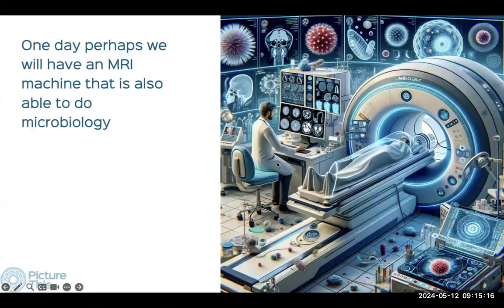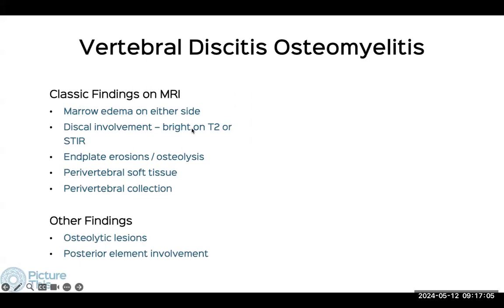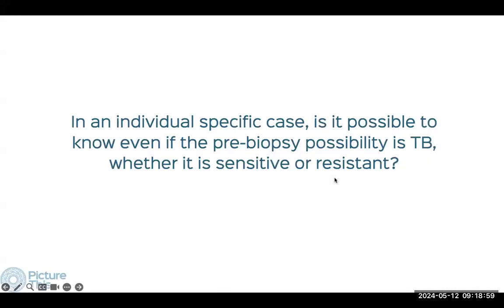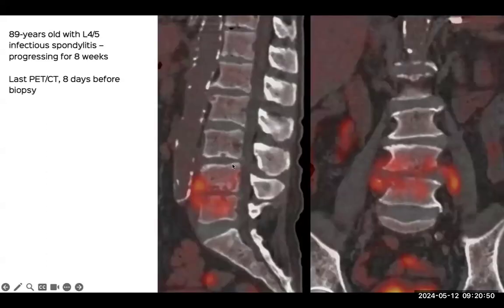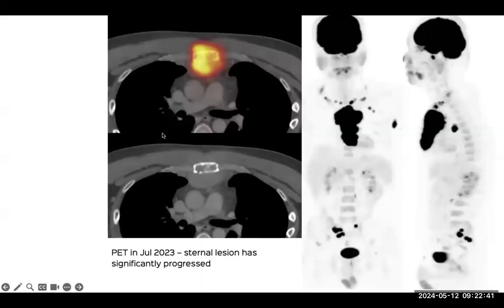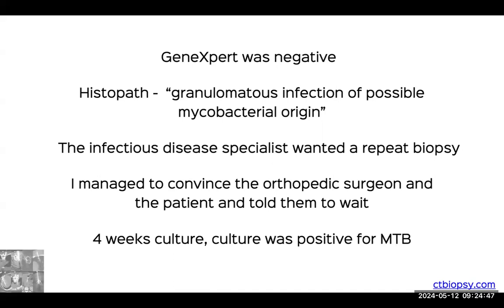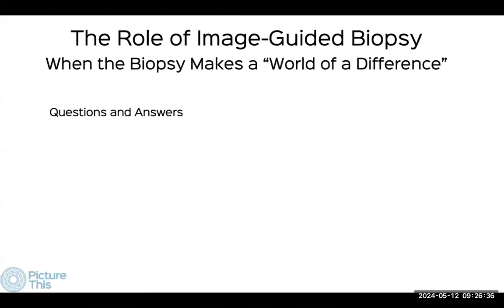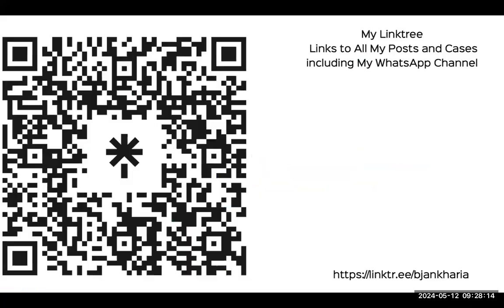The role of image guided biopsy – When the biopsy made a World of difference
A video that takes you through the reasons for doing a CT guided biopsy in each and every patient who presents with a bone or spine lesion.